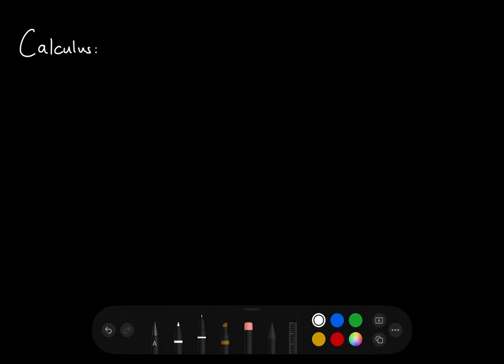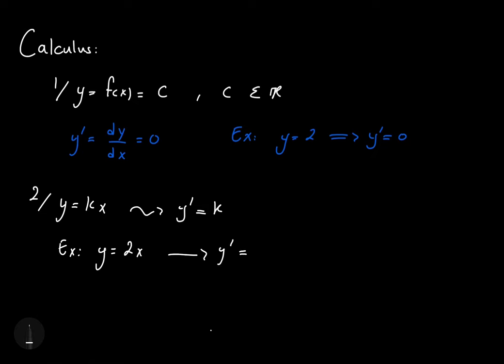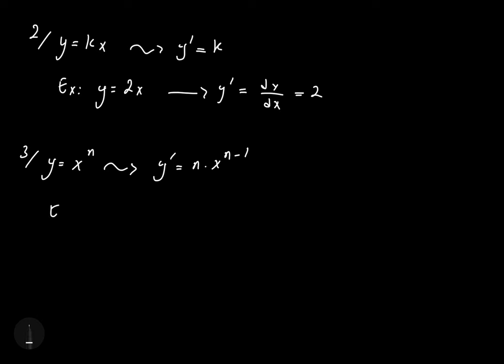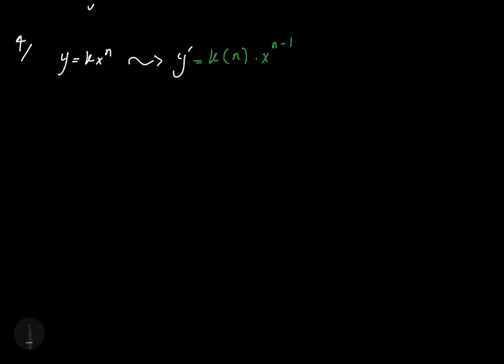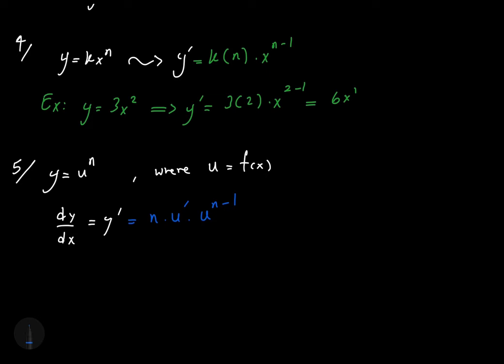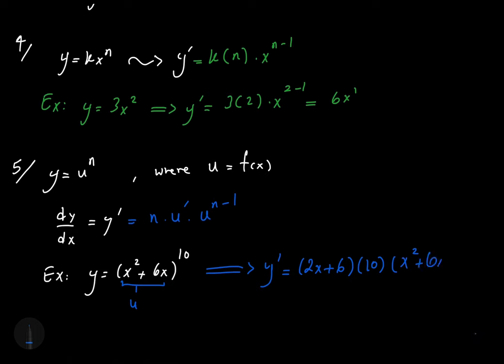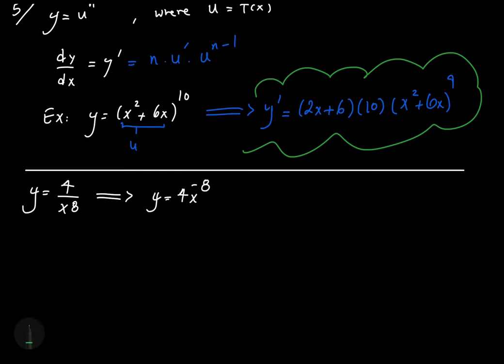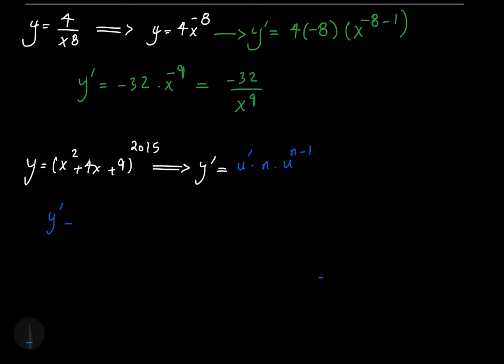Calculus I (single variable) full course - Part 1 properties of derivatives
This video is an introduction to the properties of derivatives for calculus 1. The syllabus thought can be used for not only calculus 1 but for the IB high level math and Alevel math.